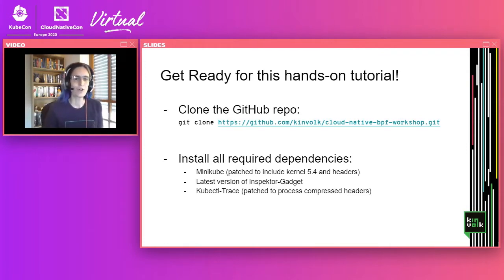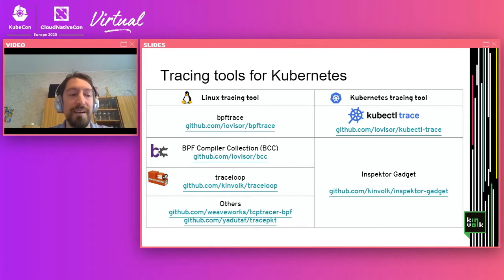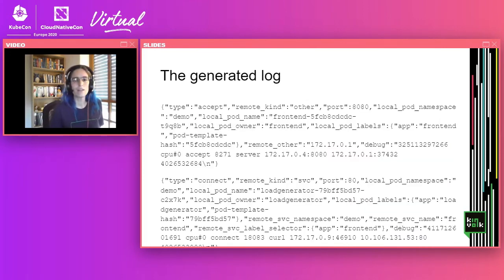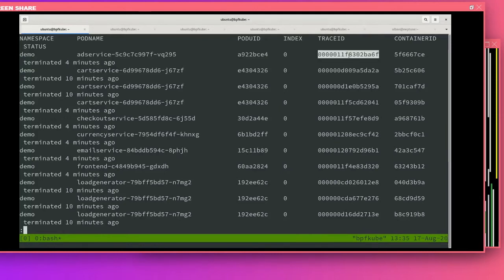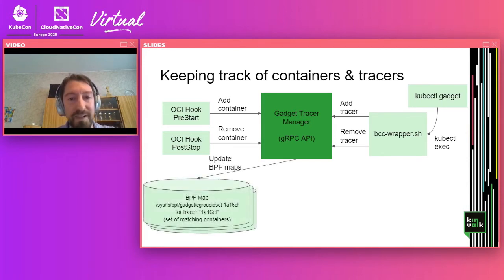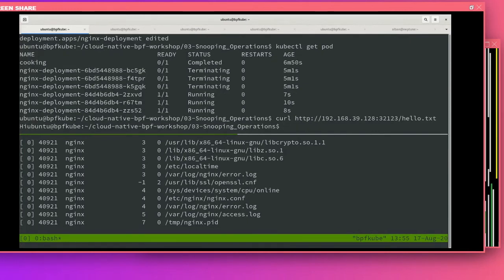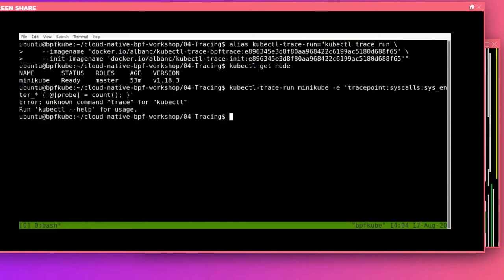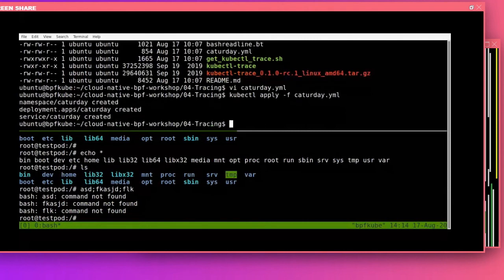Tutorial: Using BPF in Cloud Native environments - Alban Crequy & Marga Manterola, Kinvolk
Kubernetes provides a high-level abstraction layer that makes it easy to deploy distributed computing resources without knowing what’s happening in the kernel and applications. But when debugging, Kubernetes does not provide any help in inspecting these low-level details.  We showcase the following tools specifically designed for running on Kubernetes: - Inspektor Gadget, built on BPF Compiler Collection (BCC) and traceloop - kubectl-trace, built on bpftrace These allow devops teams to answer debugging questions such as: - What were the last system calls executed before the crash? - Was this function called? With which arguments and return value? - Which TCP packets were retransmitted? - Which queries run slow? - Was this file opened?  You'll need access to a Linux machine and a Minikube installation.